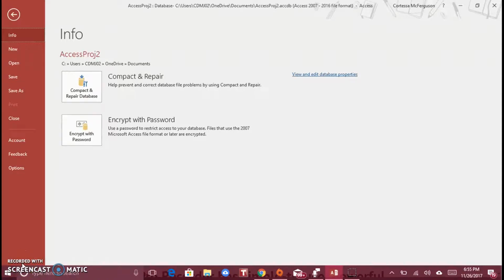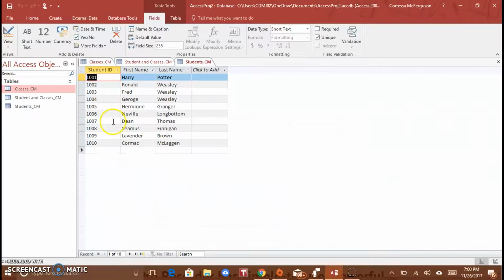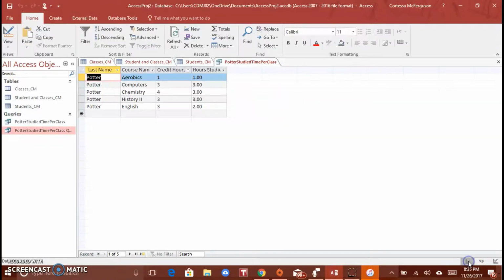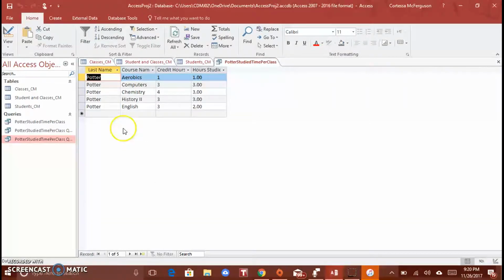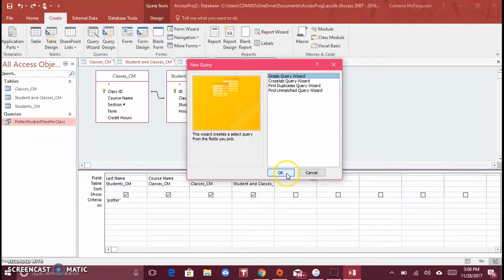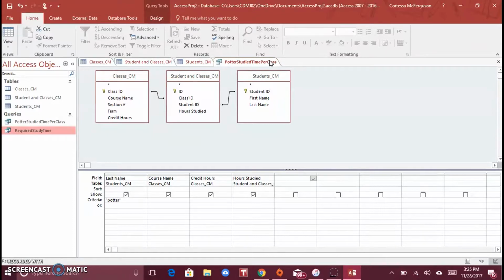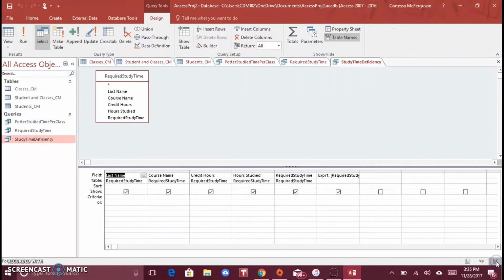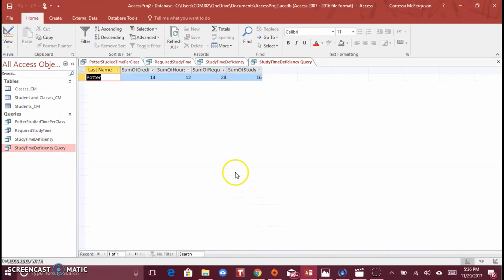ITSC 1301 Proj - MS Access How-To